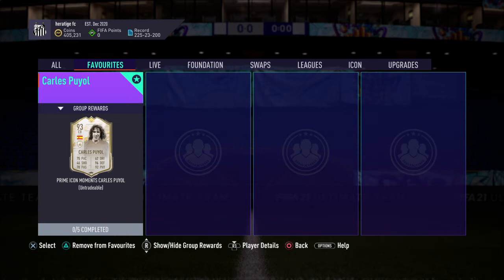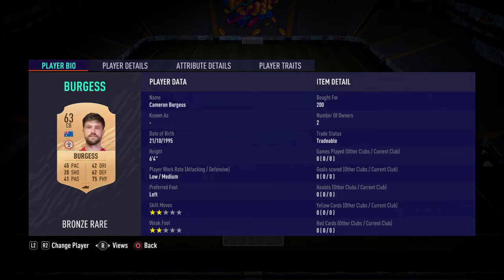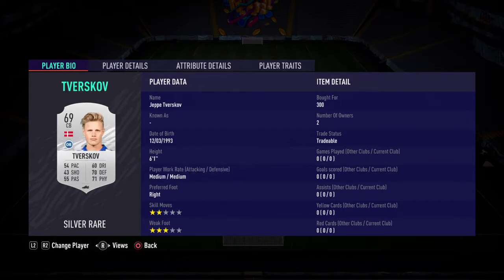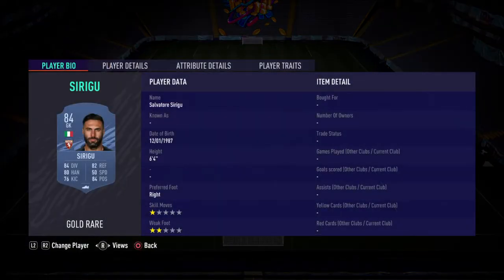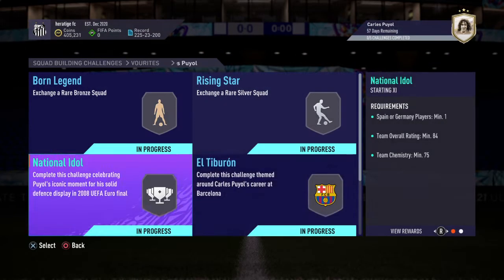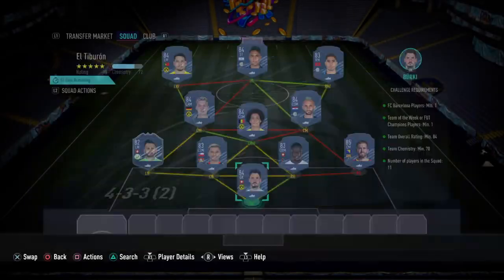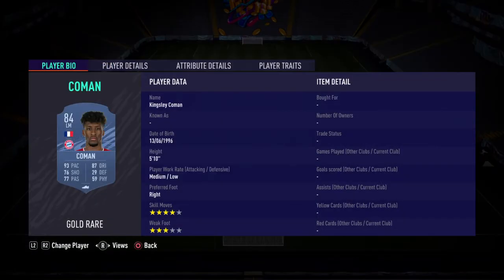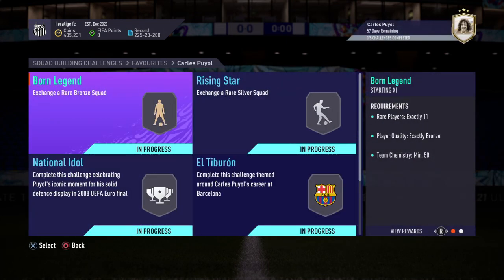CARLES PUYOL PRIME ICON MOMENTS SBC CHEAPEST SOLUTION!!